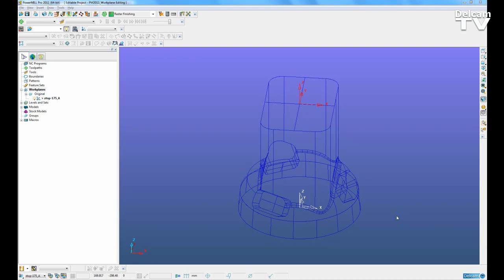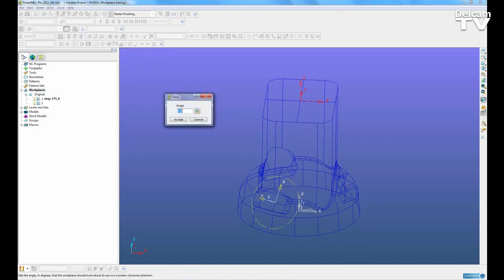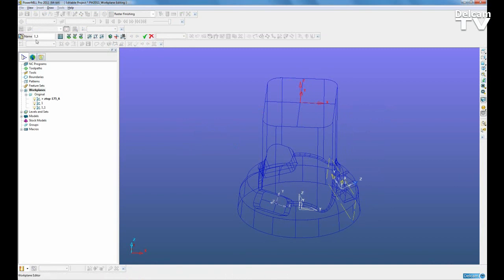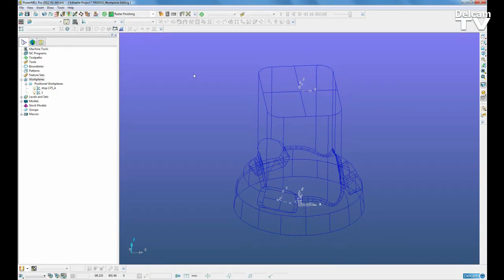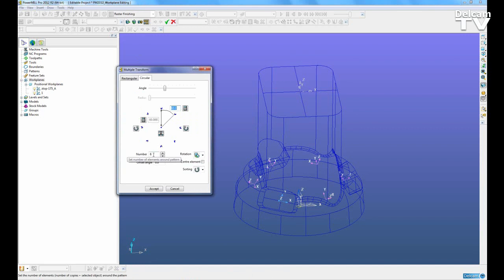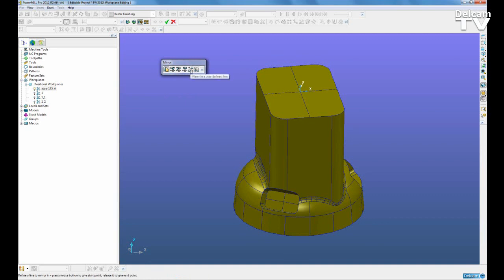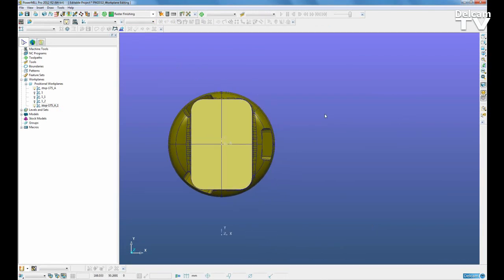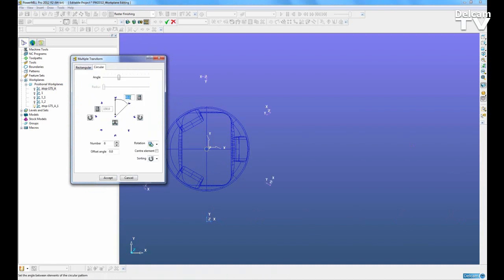PowerMILL 2012 編輯工作座標